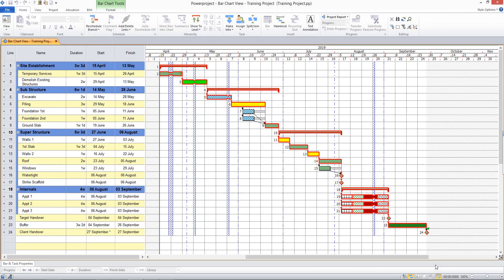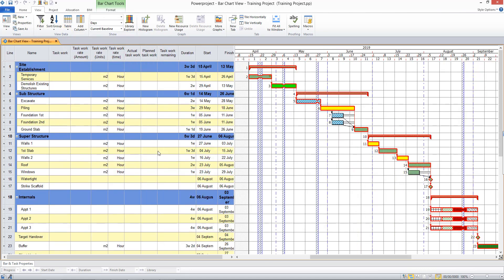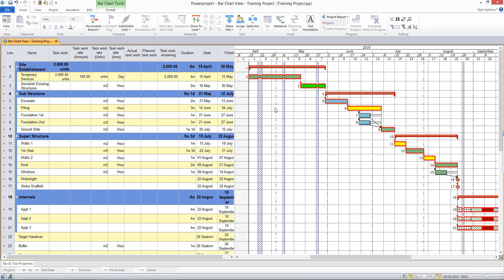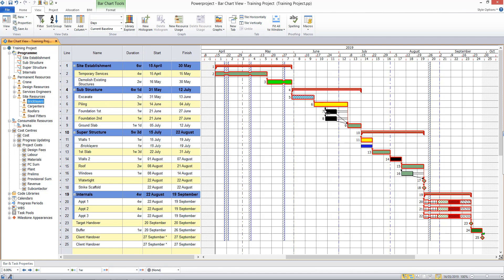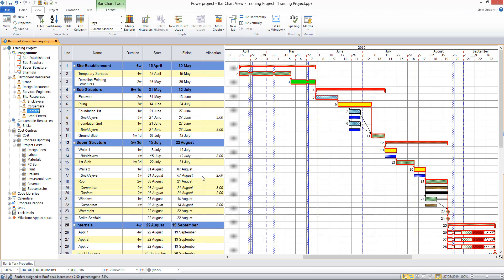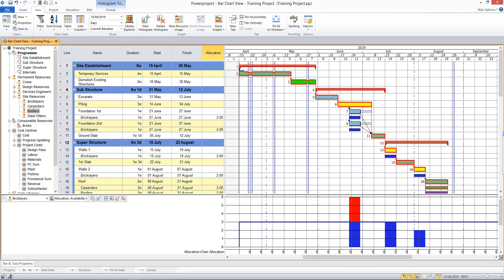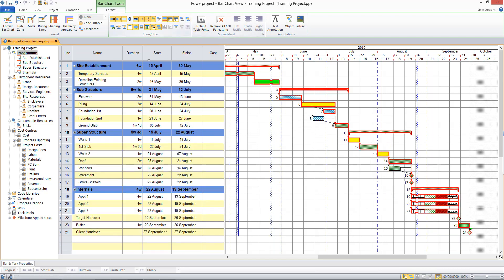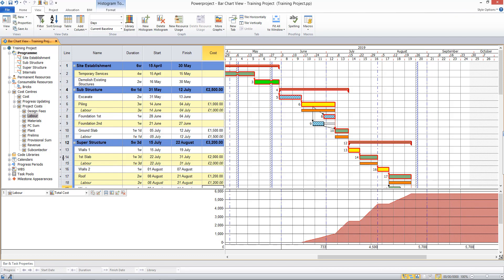Powerproject Lesson 6 - Costs and Resources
Learn how to add Cost and Resources to a project.